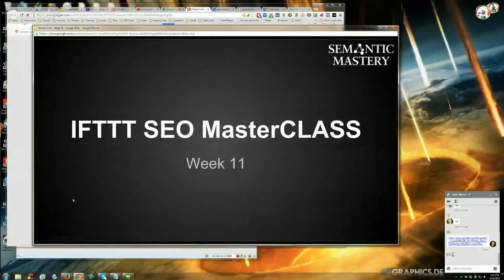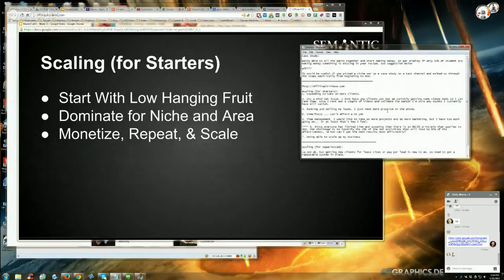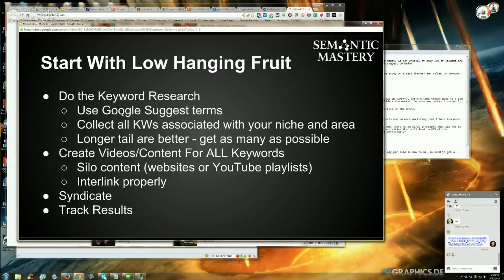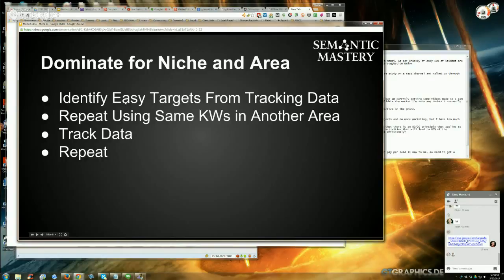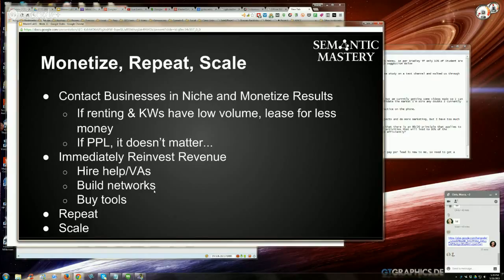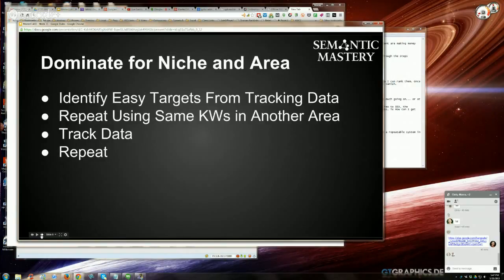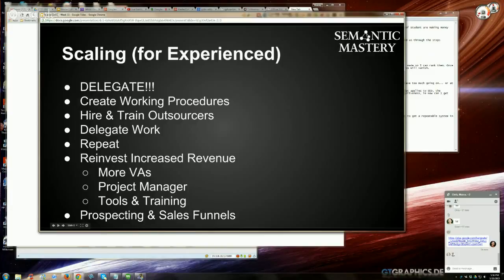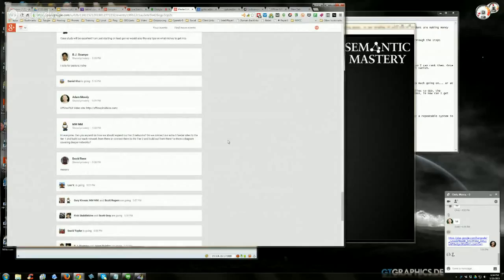12. Week 11 - Scaling Your Business.mp4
12. Week 11 - Scaling Your Business.mp4